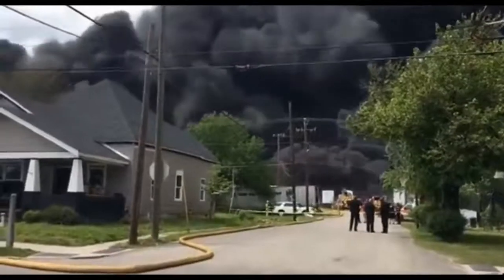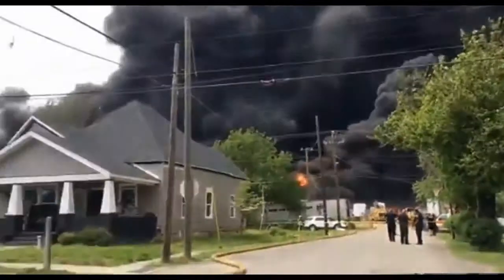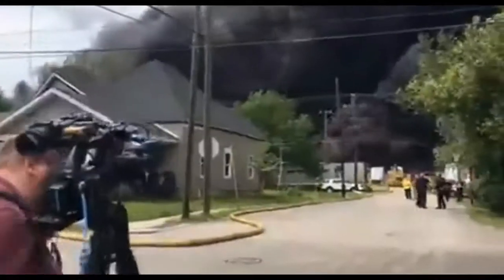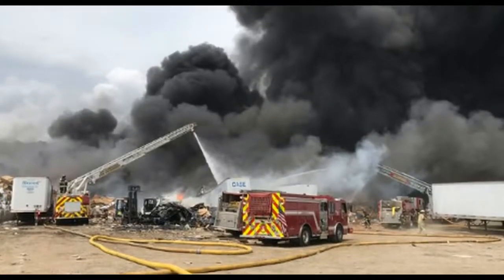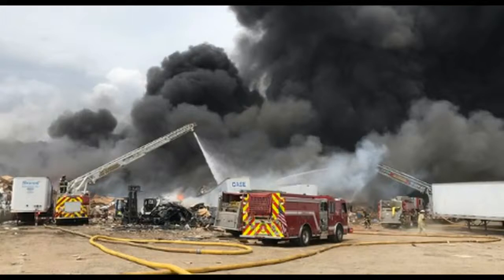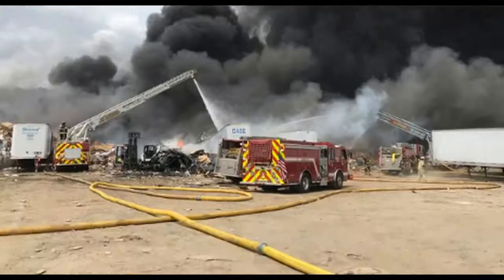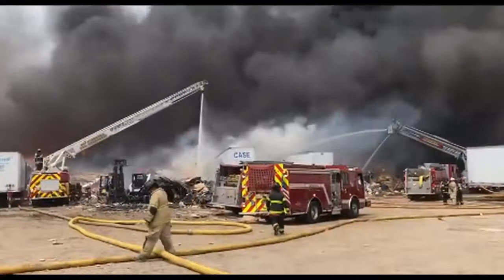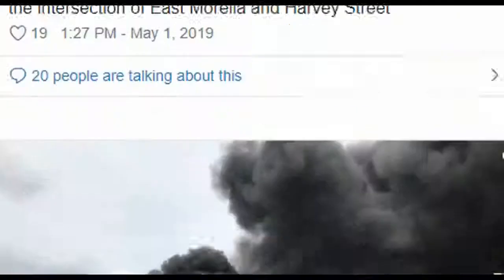Tennessee KFD Issues Mandatory Evacuations As Fire, Explosions Rip Through Recycling Plant